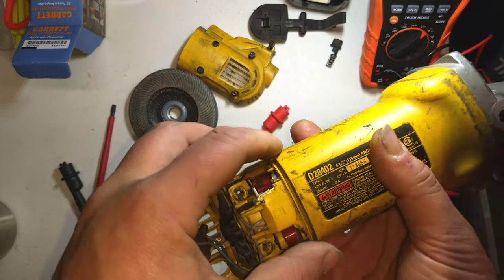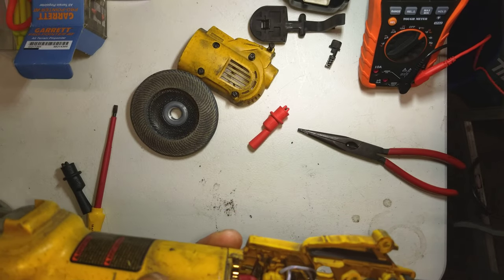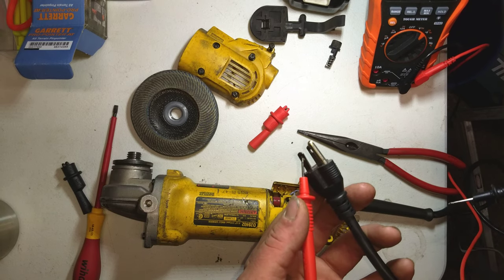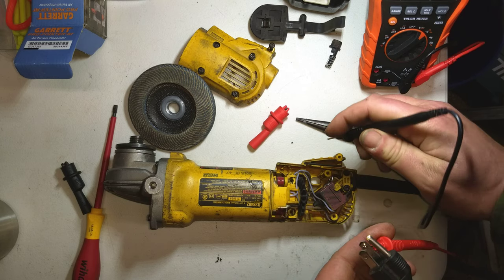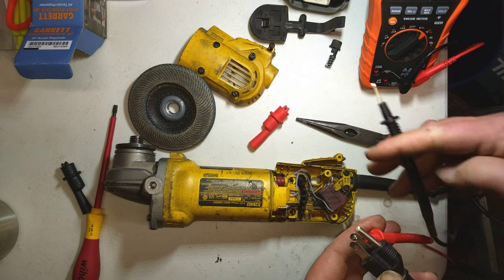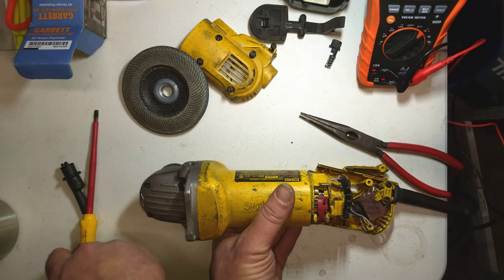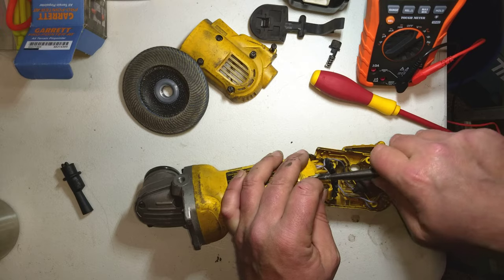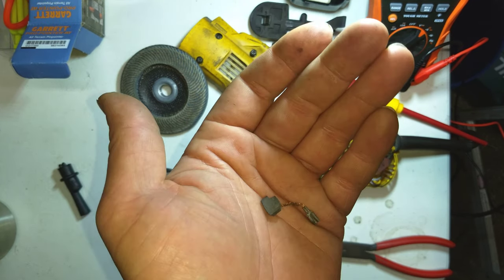DeWalt D28402 angle grinder not working: Diagnostics.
Today we're tearing into this DeWalt D28402 angle grinder to see if we can't figure out why it quit working. The original owner replaced the cord as it had a damaged area, but it turns out that the cord wasn't the issue. The steps taken in this video apply to basically any non-variable speed grinder.